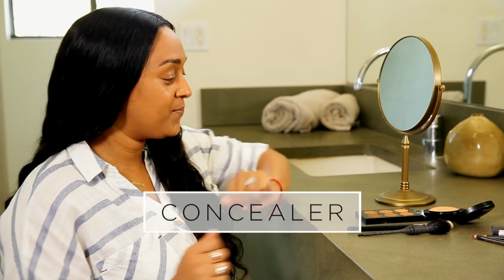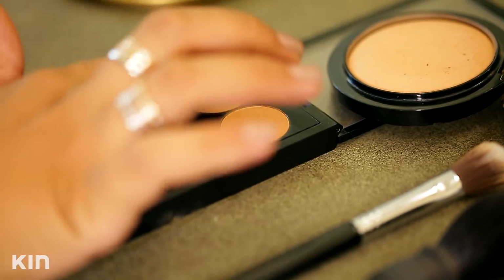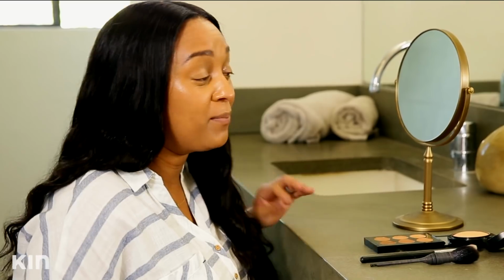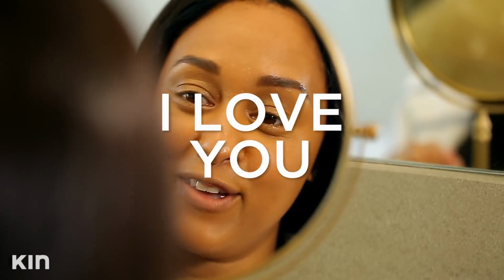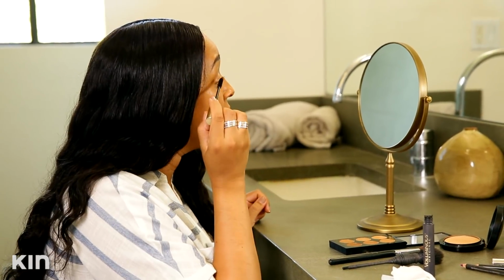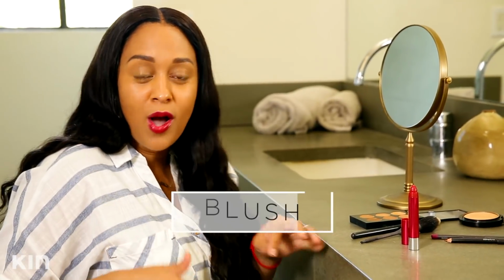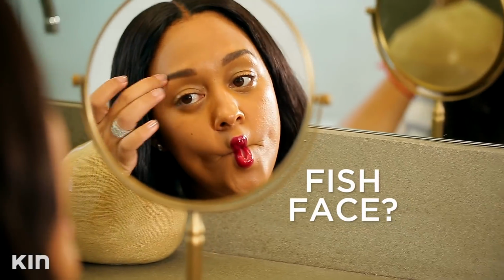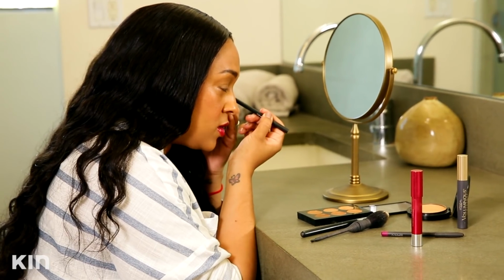Tia Mowry’s New Mom Makeup Routine | Quick Fix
This new mom makeup routine is great for when you're short on time and need a fast, easy makeup look for everyday wear!

Welcome to Tia Mowry’s Quick Fix! Weekly uploads that will help you solve life’s little dilemmas FAST! From quick ideas for a weeknight meal, to beauty tips that will get you out the door in a flash, Tia has got you covered! New videos post every Friday!